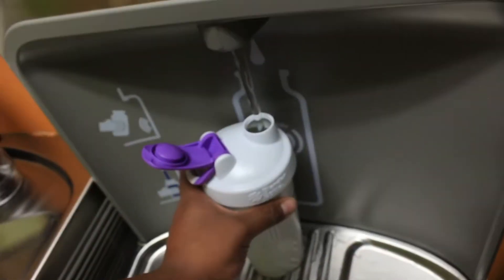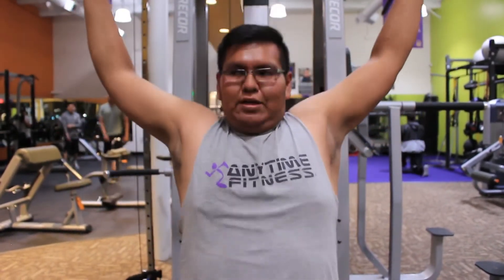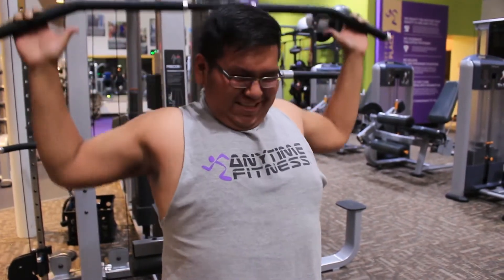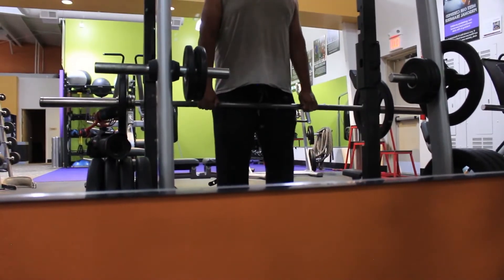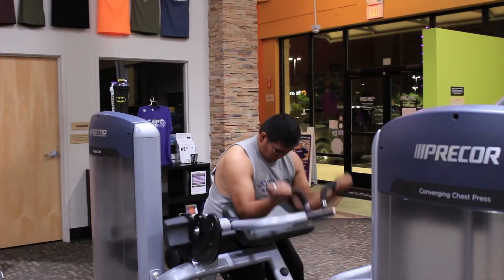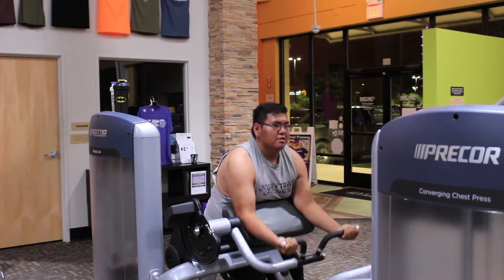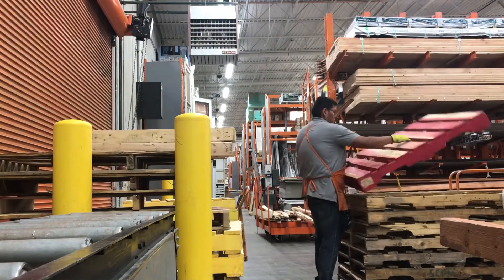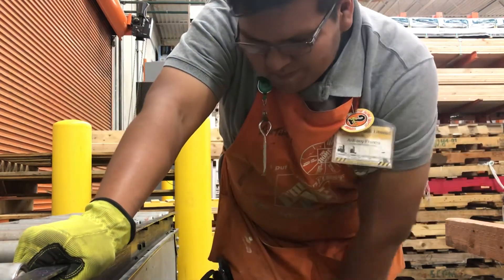Time & Effort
Gear Used
Camera: Canon EOS Rebel SL1
Drone: DJI Spark
Mic: Rode Video Mic Go
IPhone 7
Adobe Premiere Pro CC 2017
Apple Mac